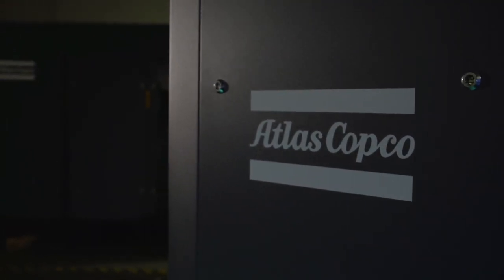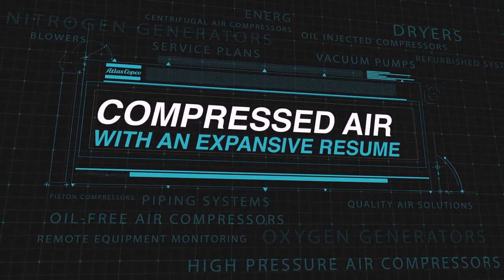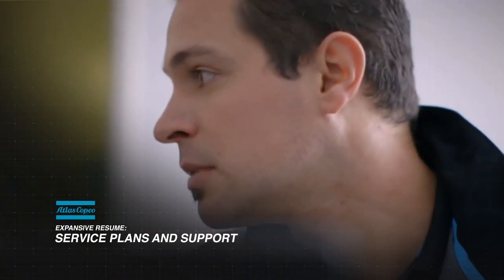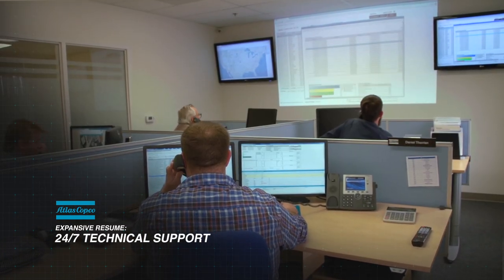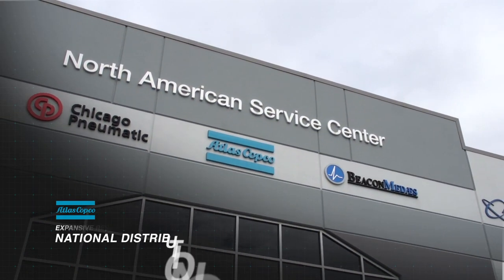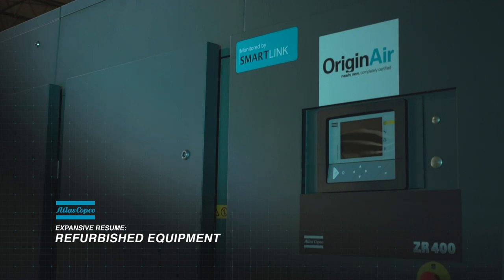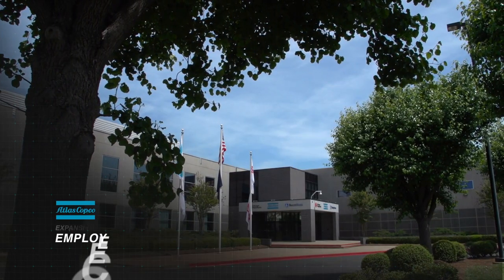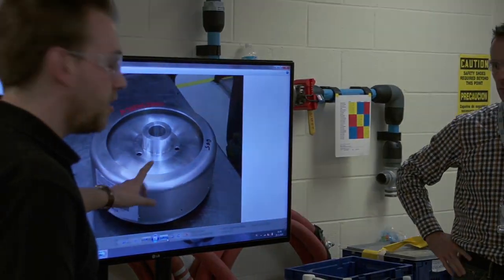Atlas Copco Compressors USA 2015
See How Atlas Copco Compressors in the U.S.A. can make a difference for you.